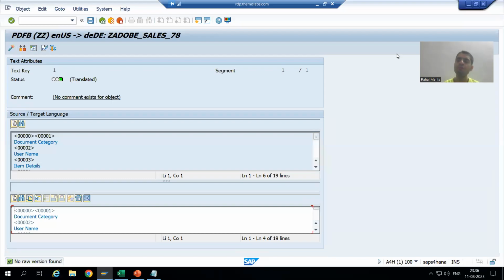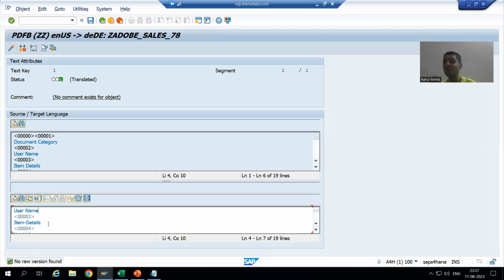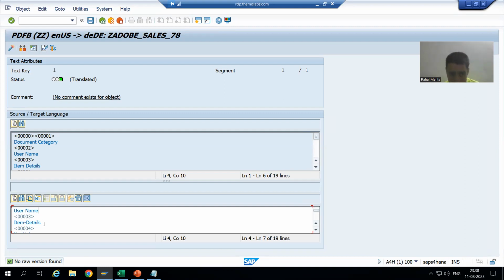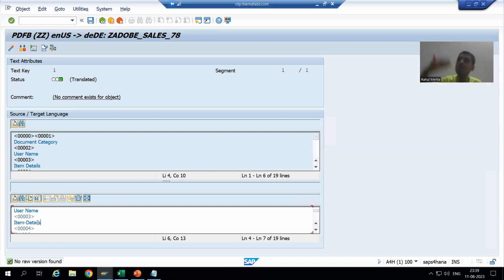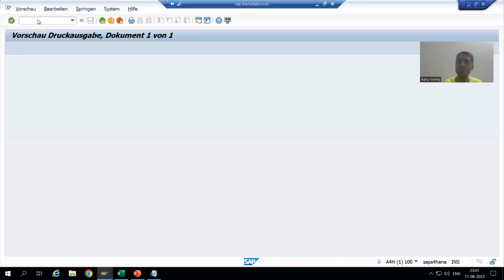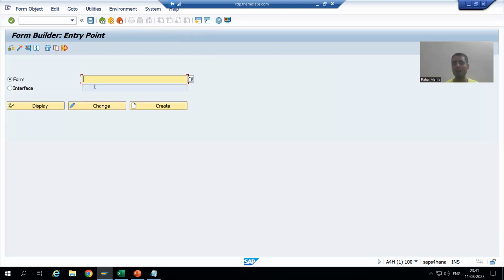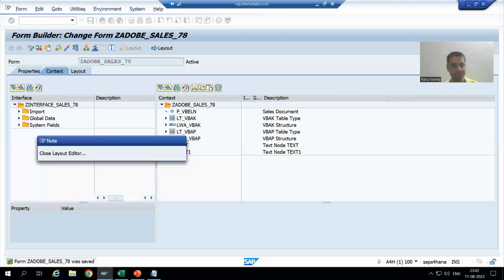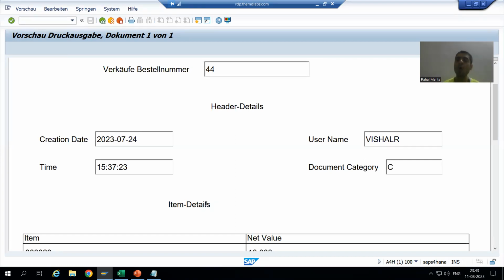21 - Adobe Forms - Translation Issues and Solution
-Explanation of Issues Faced During Translation of Adobe Forms Multiple Times.
-Solution of Issues Faced During Translation of Adobe Forms Multiple Times.